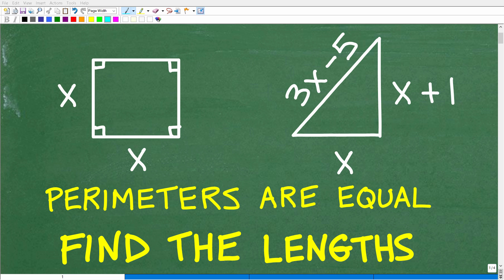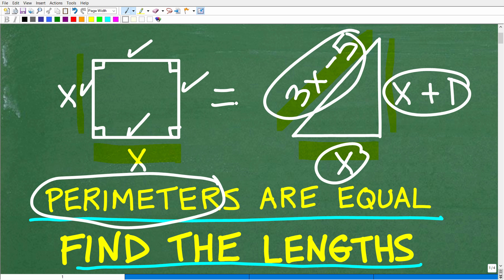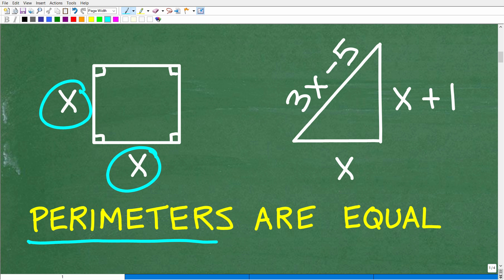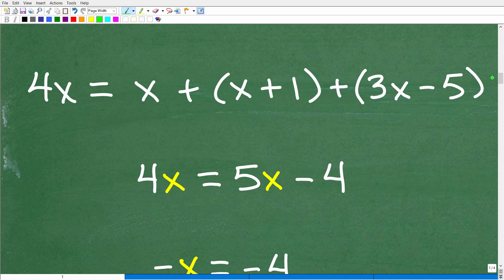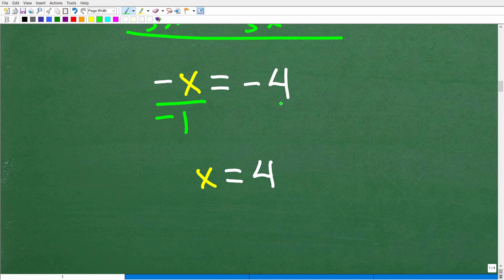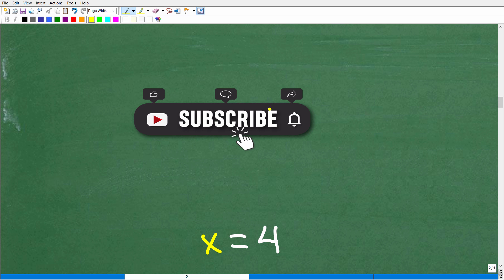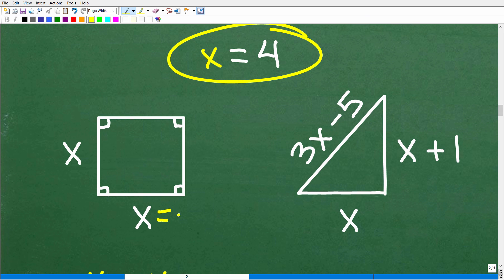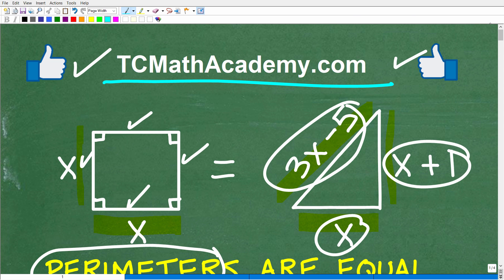FIND the lengths of the Square and the Triangle | Basic ALGEBRA and GEOMETRY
Algebra and Geometry word problem - find the lengths of the square and triangle given that the perimeters are equal.